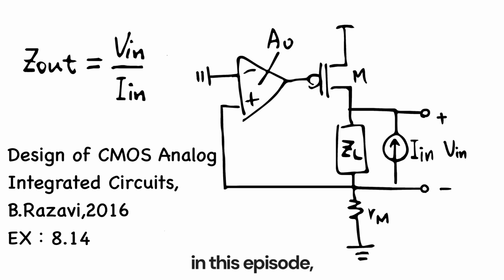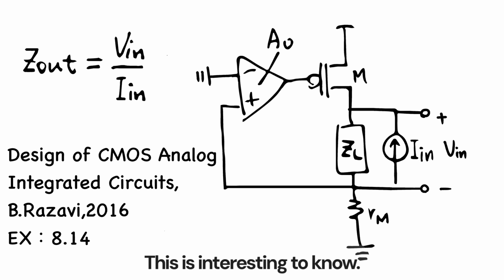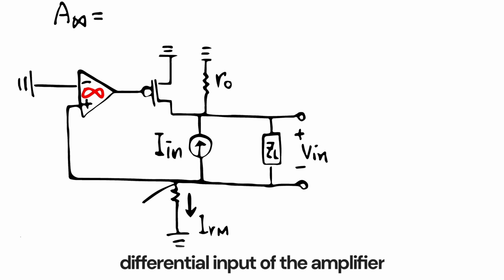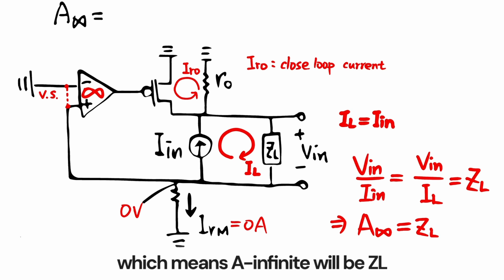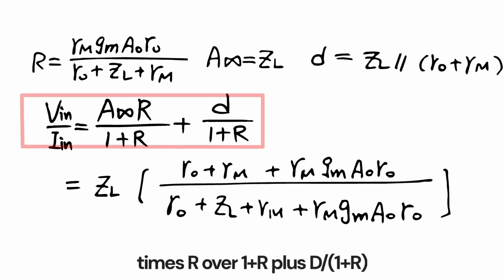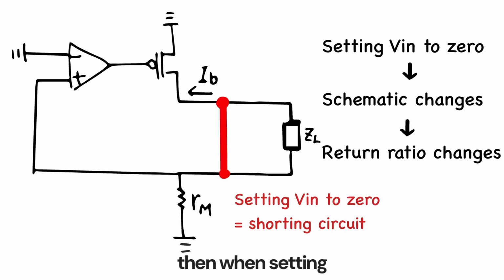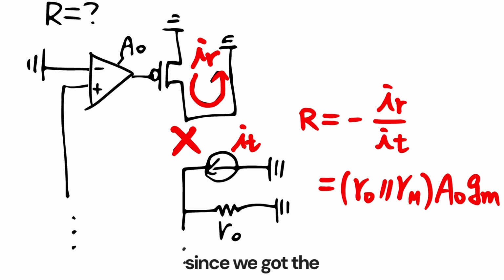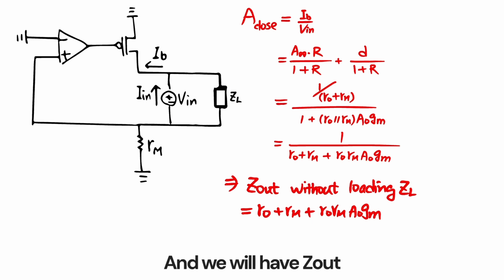EP007: Calculating Zout of Feedback Circuit using Return Ratio